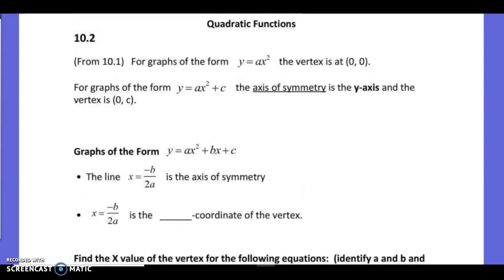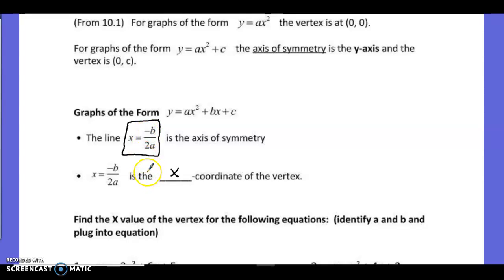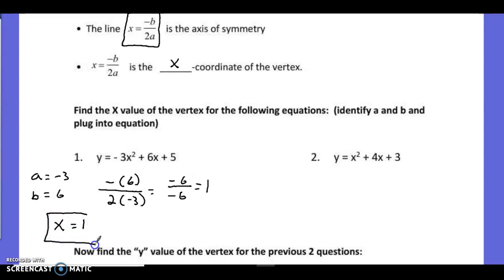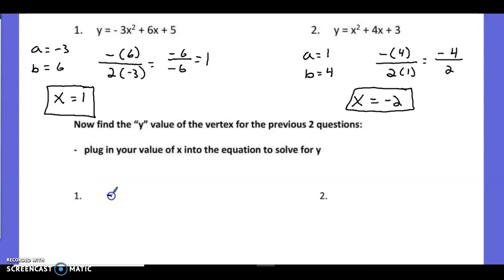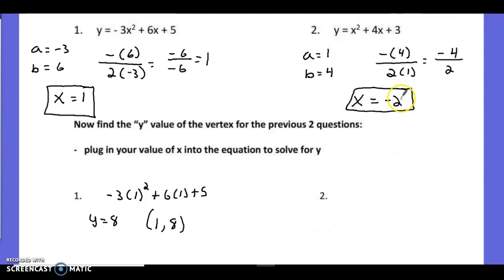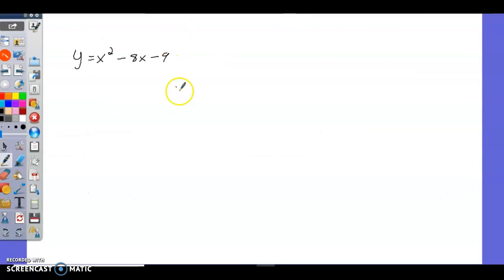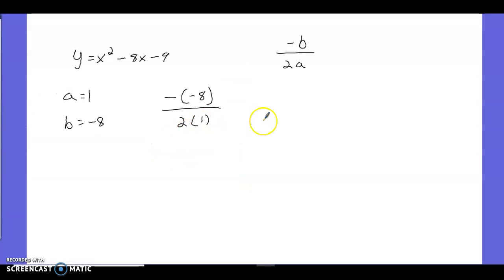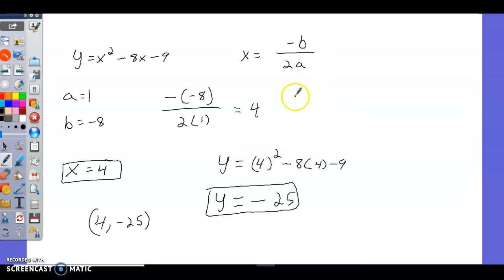10.2 part 1, finding the vertex in the form ax^2+bx+c